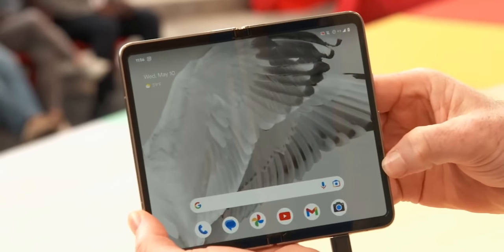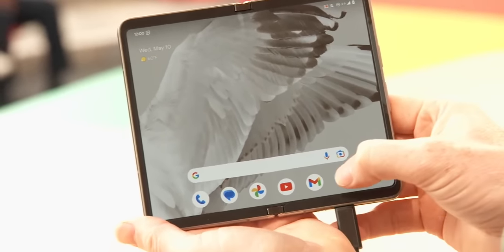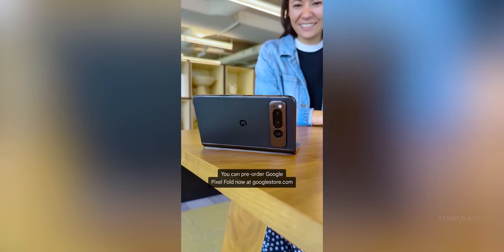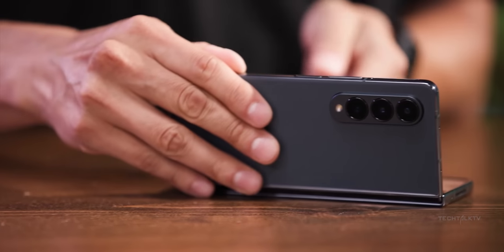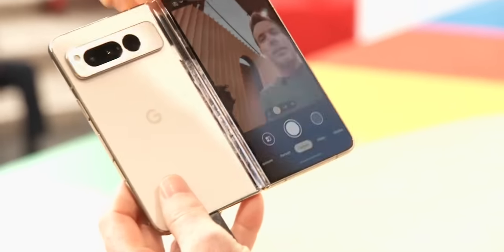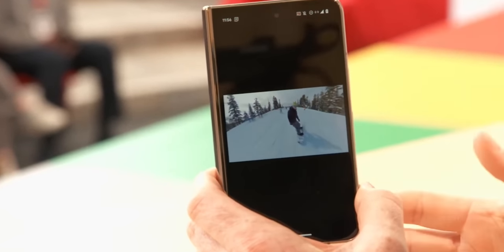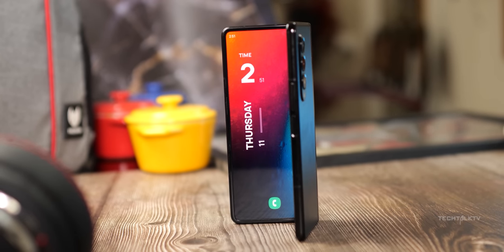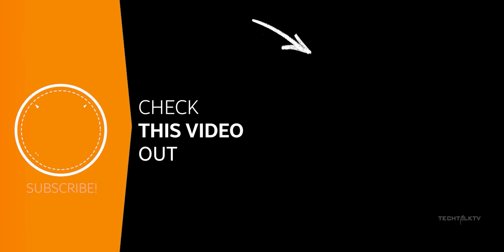Google Pixel Fold - TOP 10 FEATURES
Google Pixel Fold has been officially revealed by Google at the Google IO event and here are the top 10 features of Google's first foldable smartphone. Google Pixel Fold has been priced at $1799 and it is turning out much better than what we initially thought (Except for that bezel). Google Pixel Fold will be available in stores next month.